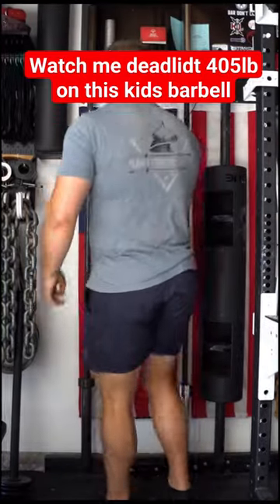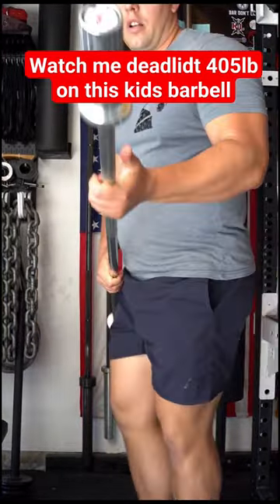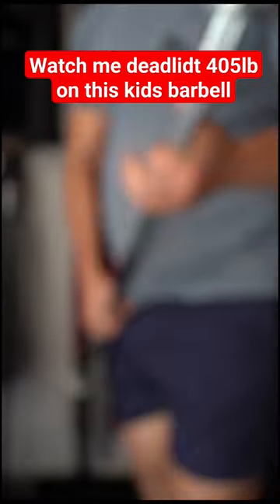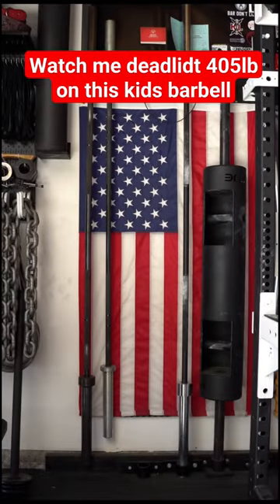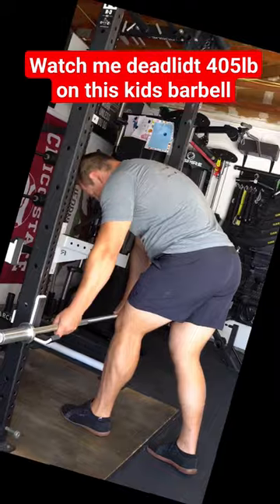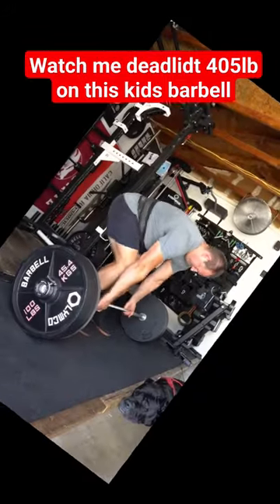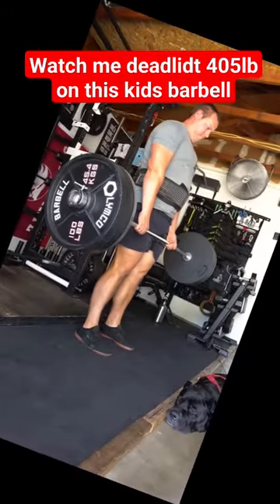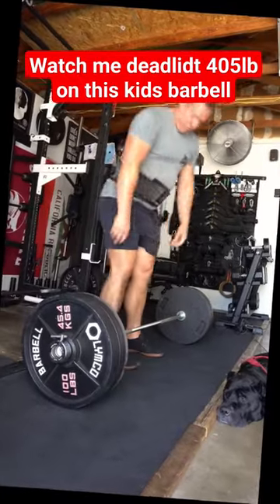405lb Deadlift on a Kids Barbell?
I take my daughters junior bar for a ride for a 405lb deadlift!